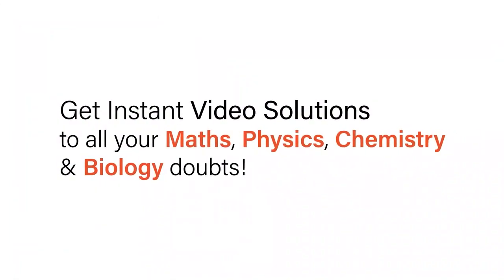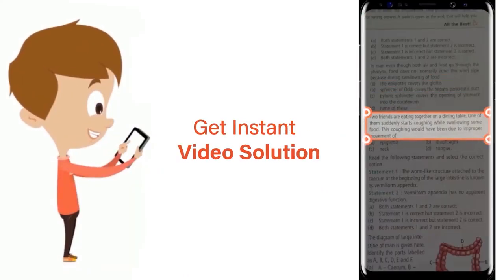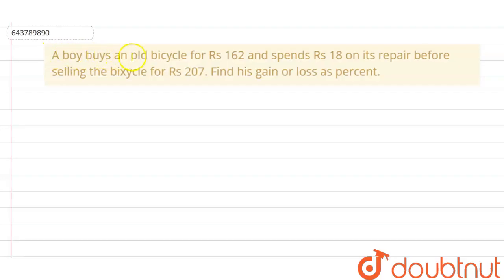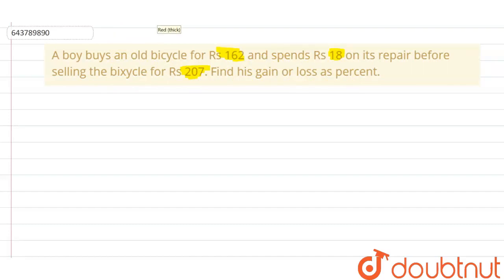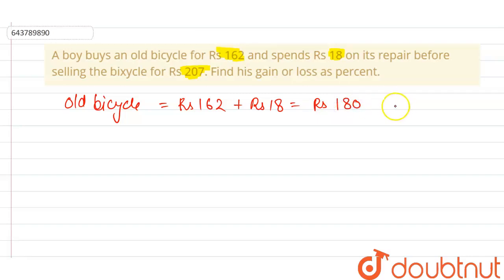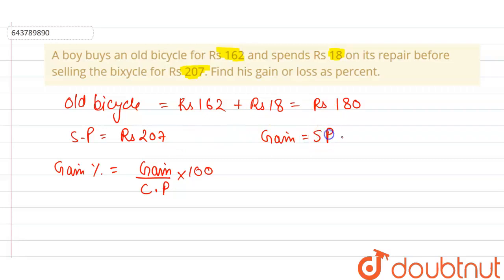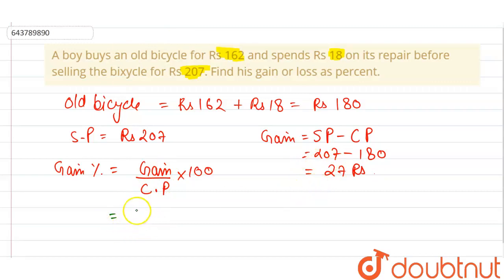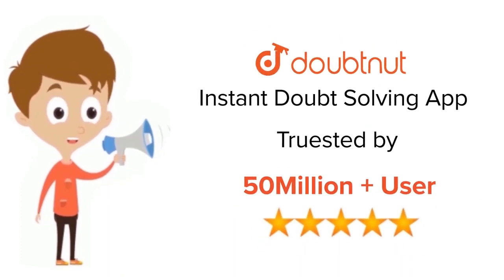A boy buys an old bicycle for Rs 162 and spends Rs 18 on its repair before selling the bixycle f...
A boy buys an old bicycle for Rs 162 and spends Rs 18 on its repair before selling the bixycle for Rs 207. Find his gain or loss as percent.
Class: 8
Subject: MATHS
Chapter: PROFIT, LOSS AND DISCOUNT
Board:ICSE

👉 Have Any Query? Ask Us.